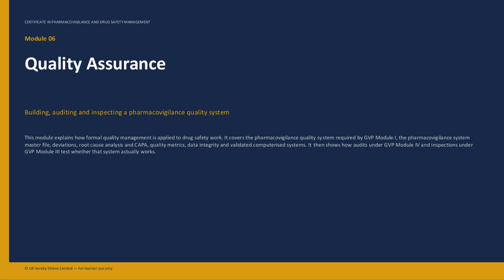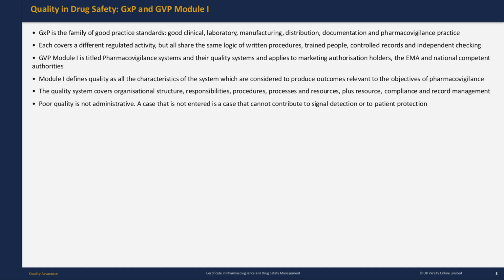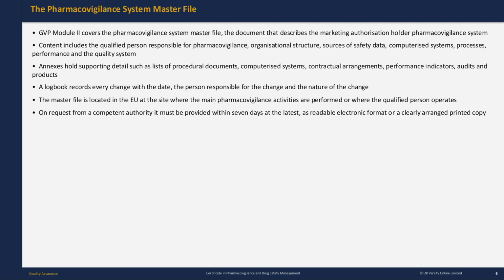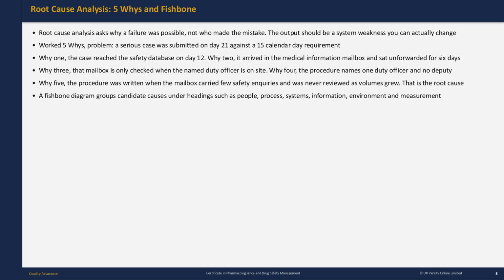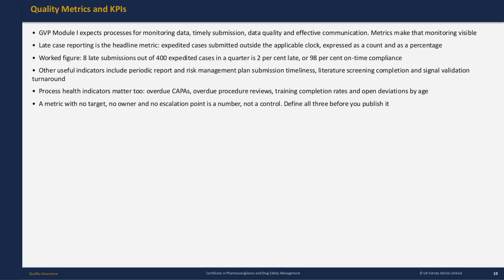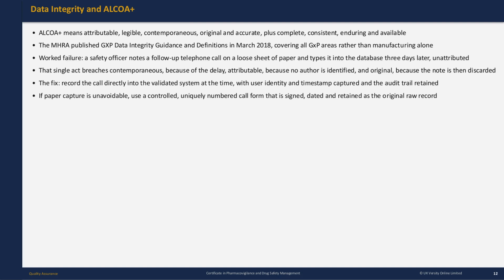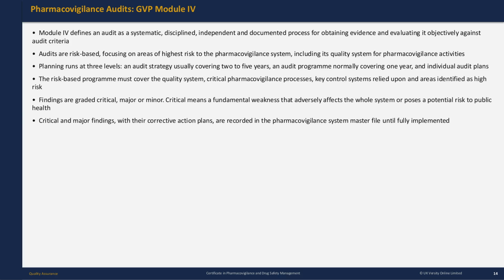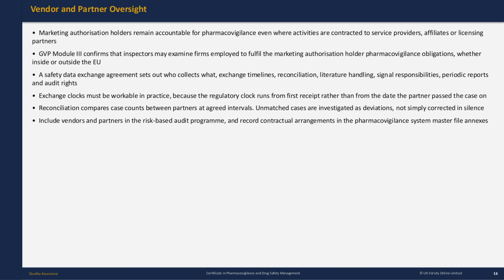Quality Assurance | Certificate in Pharmacovigilance and Drug Safety Management - StaffCPD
Module 06: Quality Assurance. Part of the Certificate in Pharmacovigilance and Drug Safety Management CPD course from StaffCPD. Quality Assurance is the standards and quality systems that keep pharmacovigilance and drug safety work accurate, consistent and compliant.